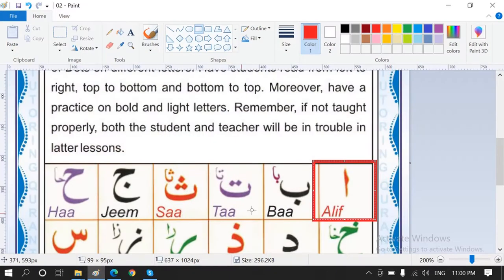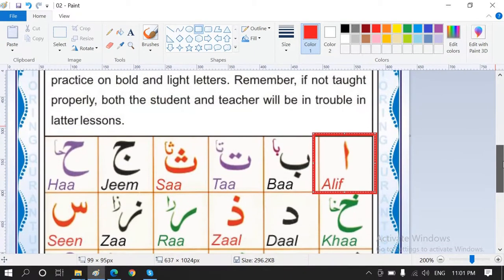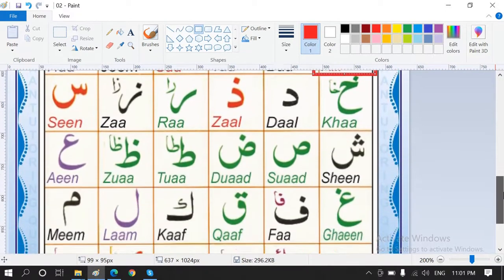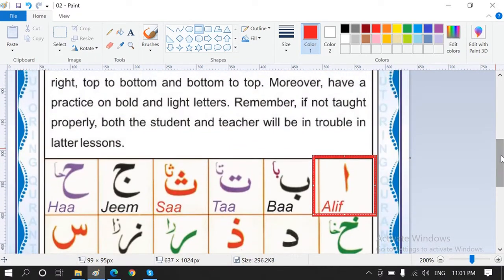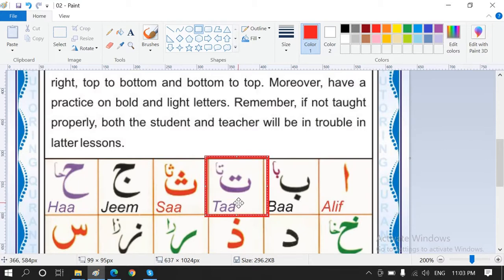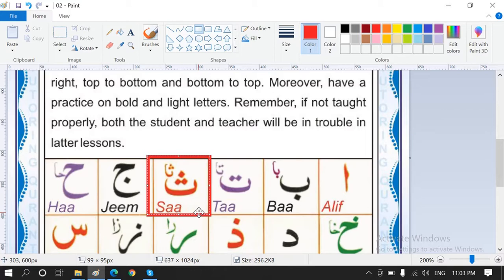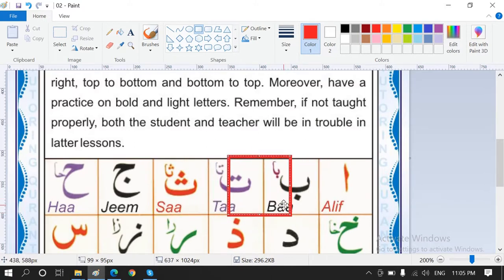Learn Quran With Tajweed | Noorani Qaida | Arabic Letters |Learn quran Free In English, Hindi & Urdu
What is TAJWEED? How can we recite Quran properly? How to pronounce Arabic letters properly? How to learn Quran online?
In These Videos, I have tried my best to make this thing very easy for you. After watching these videos you would able to recite Quran with Tajweed, insha'Allah.